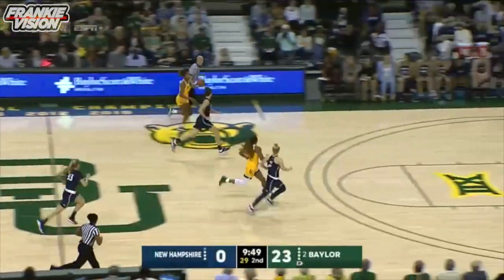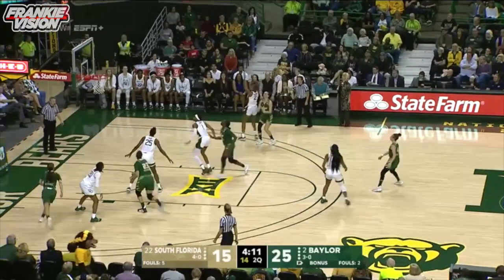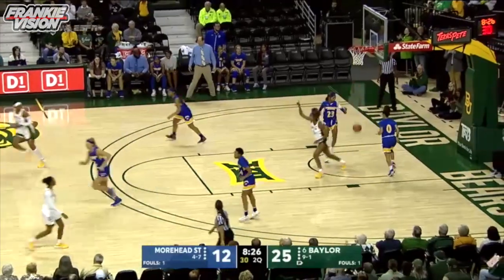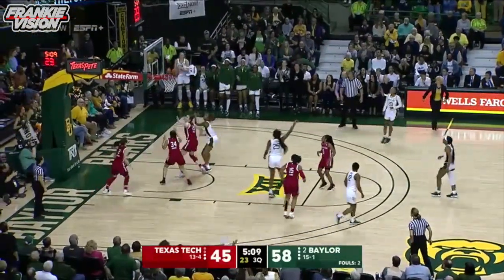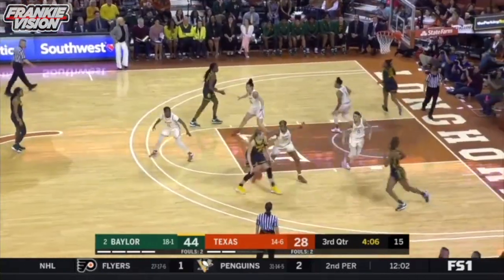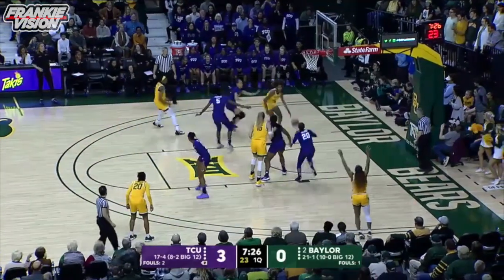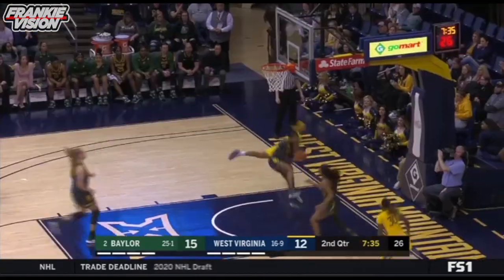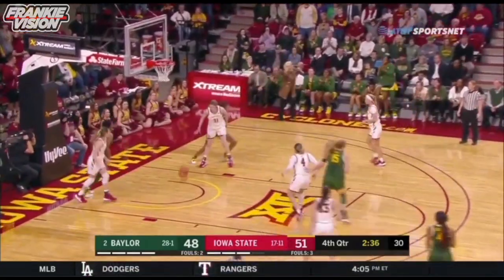Didi Richards 2019-20 Full SZN Highlights | NAISMITH DEFENSIVE PLAYER OF THE YEAR! | LOCKDOWN 🔒